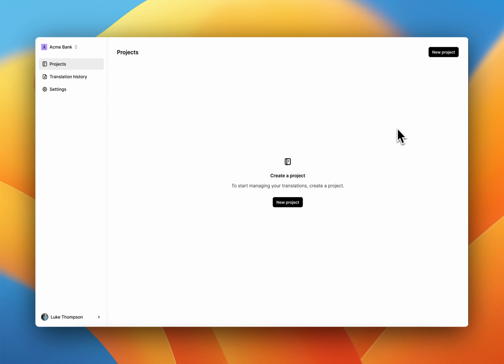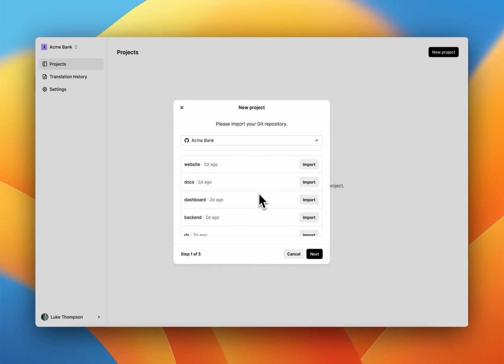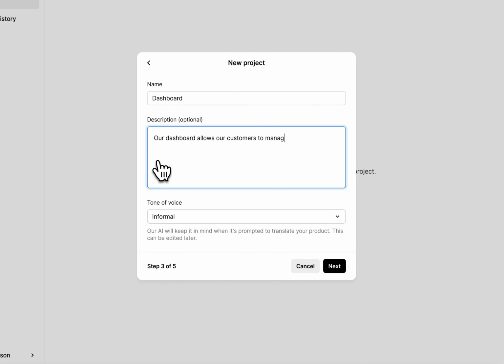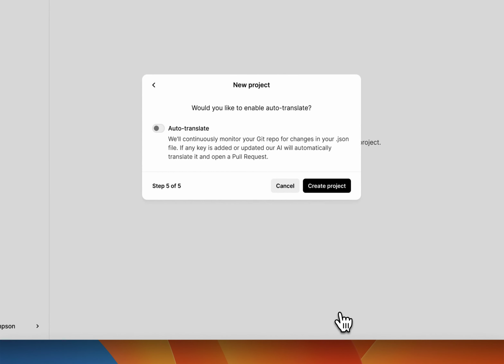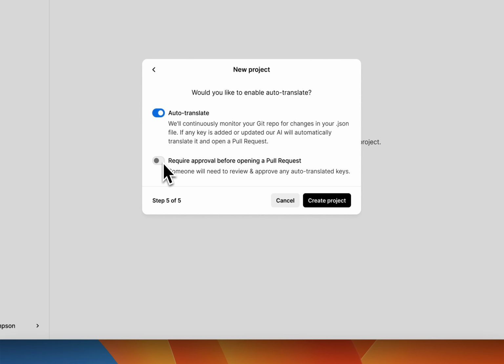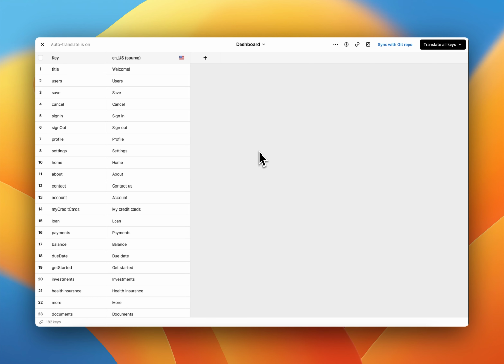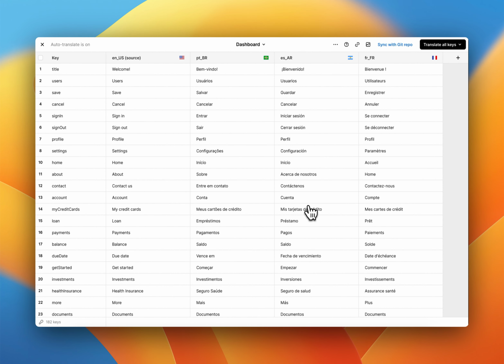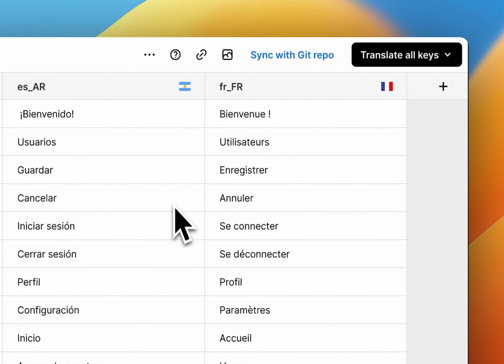Voxgen Demo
Voxgen is the AI-powered localization platform that enables business to speak every language, reducing time-to-market and delighting their customers wherever they are! Translate your website, app or game to multiple languages with one-click!